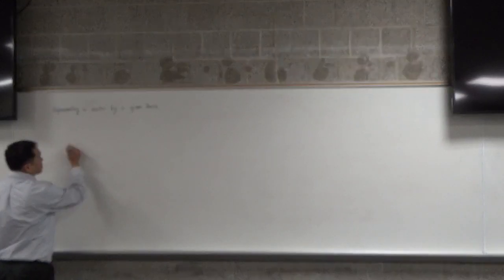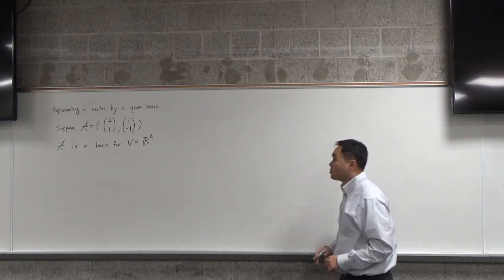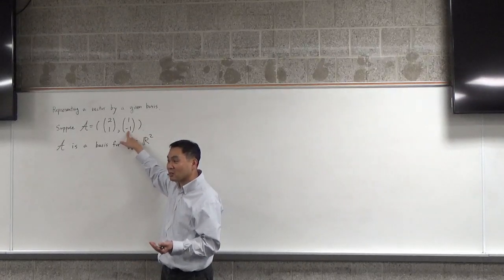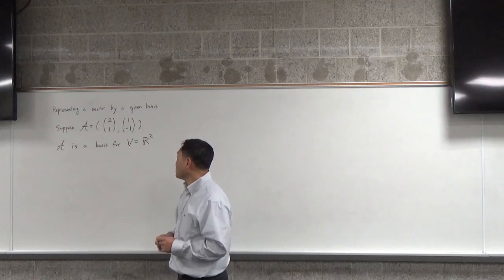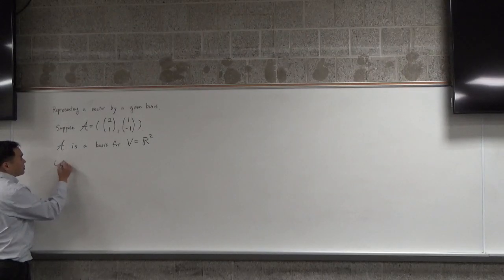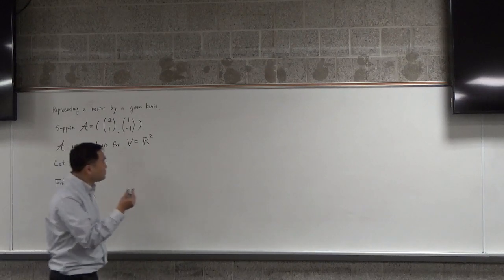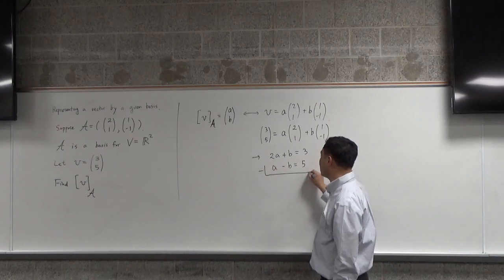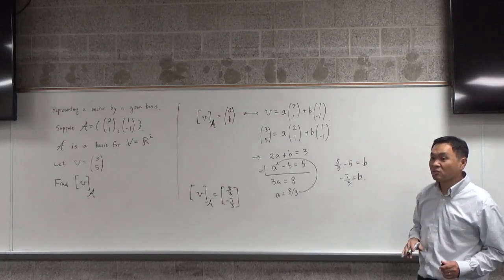Finding the coordinate matrix of a vector with respect to a given basis